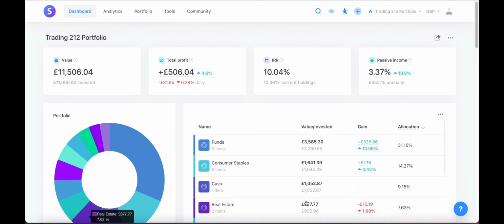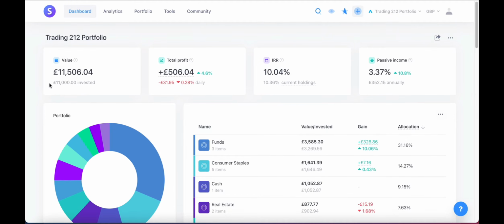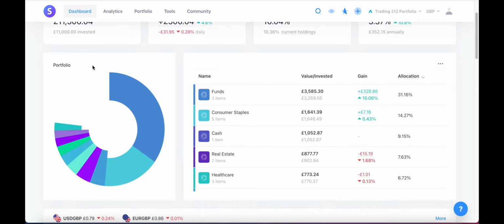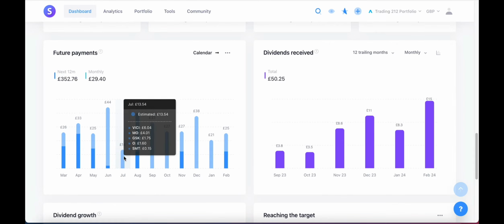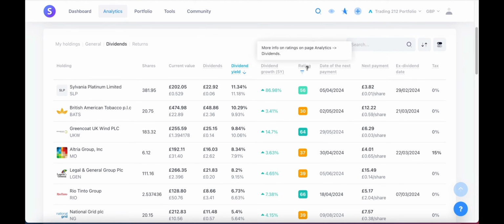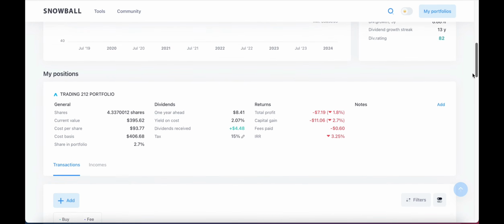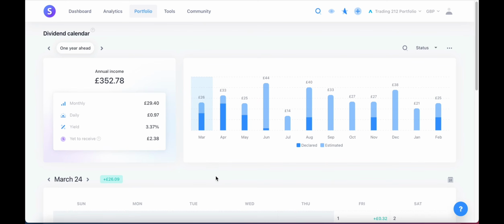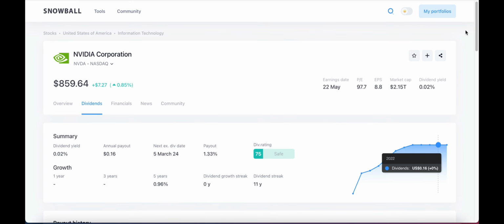BEST DIVIDEND INVESTING APP! | UK Dividend Tracking app | Snowball Analytics | The Snowball Effect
I thought I would share with everyone how I track my dividend portfolio and can confidently keep a close eye on it!